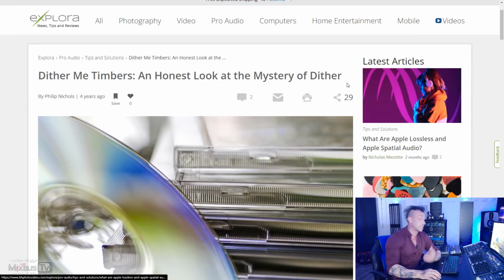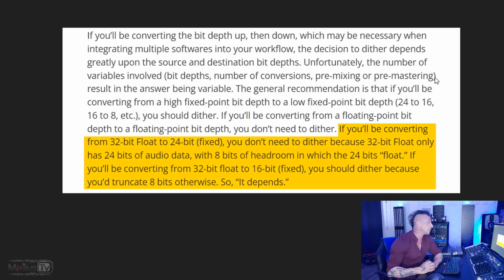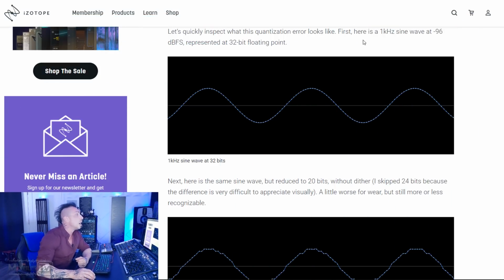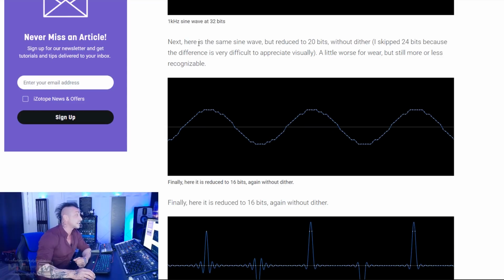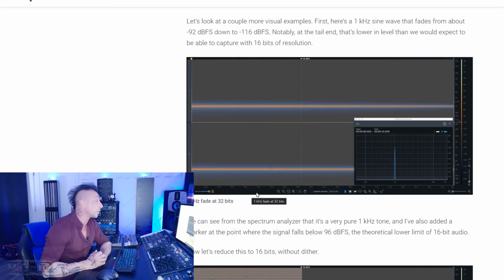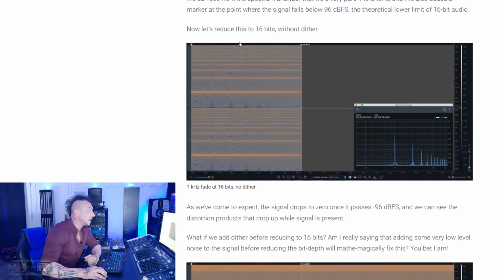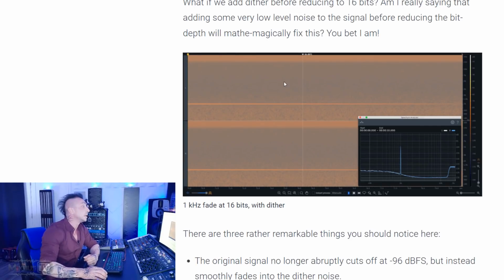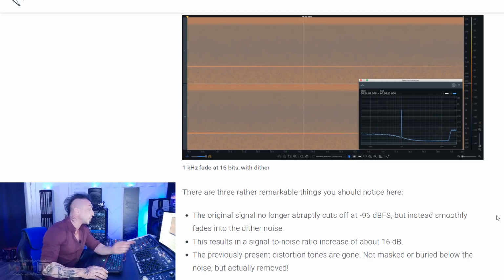DITHERING DEMYSTIFIED: THE ULTIMATE GUIDE TO DITHERING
00:00 MOST IMPORTANT THING ABOUT DITHER
1.30 WHAT IS DITHER?
2:00 WHEN DO YOU NEED TO APPLY DITHER?
2:10 BEST DITHER SETTINGS
2:30 SHOULD YOU DITHER WHEN YOU GO FROM 32bit TO 24bit?
2:50 DEMISTIFY DITHER MYTH
3:24 VISUALIZING DITHER
4:00 WHAT HAPPENS TO MY MUSIC?
4:25 WHAT IS QUANTIZATION DISTORTION?
5:20 DIGITAL AUDIO VS ANALOG AUDIO: THE ERRORS
6:10 HOW DITHER SOVLES QUANTIZATION PROBLEMS
8:27 3 IMPORTANT NOTES ABOUT DITHER
10:00 FINAL CONCLUSIONS

In this video producer, mix and mastering engineer David Gnozzi sheds some light in one of the nerdier and more obscure processing in audio: dithering. The final guide on dithering, settings, visual examples and more in the easiest explanation of dithering.
Should you dither from 32bit to 24bit?